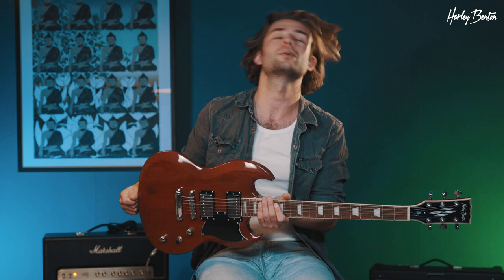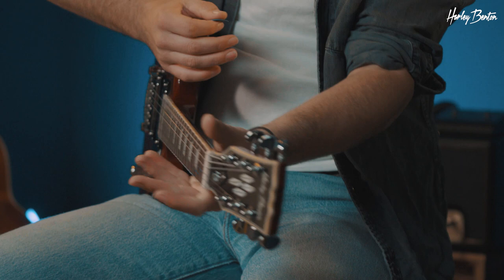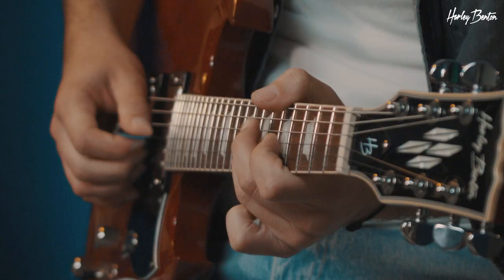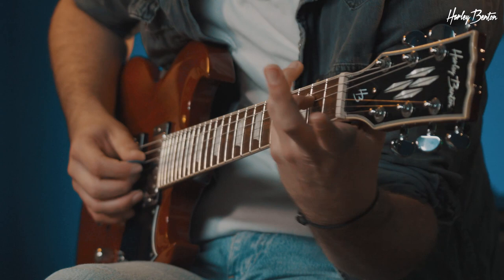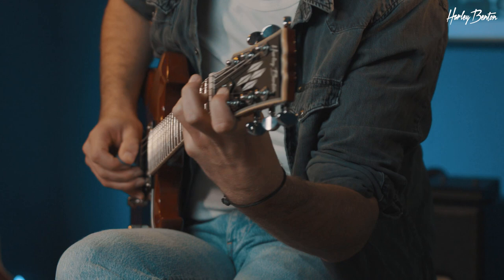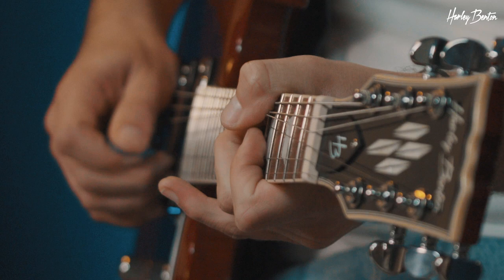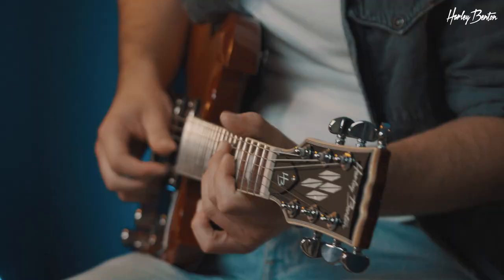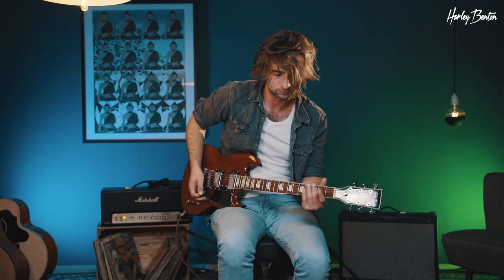Harley Benton - No Whammy - No Problem - Lesson -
You just can't get along with guitars that are equipped with vibratos but would love to replicate some of that sounds these guitars are capable of? Well then you will like this lesson a lot! We show you a couple of tricks how to get the most out of your non-trem guitar.

Interesting bits and pieces:
1:00 The neck bend
2:05 Bend behind the nut
4:35 Pre-bending
6:05 Bend tap